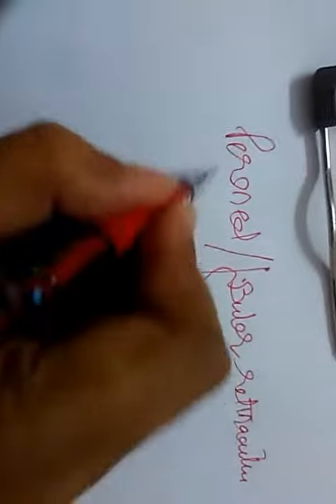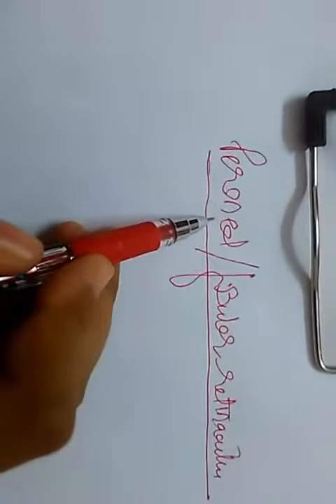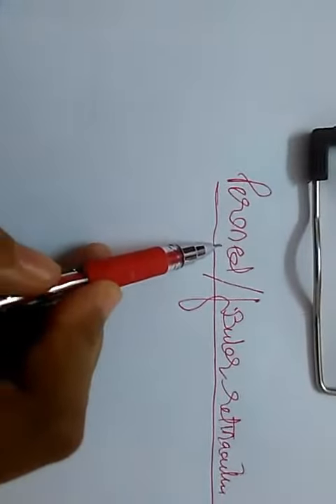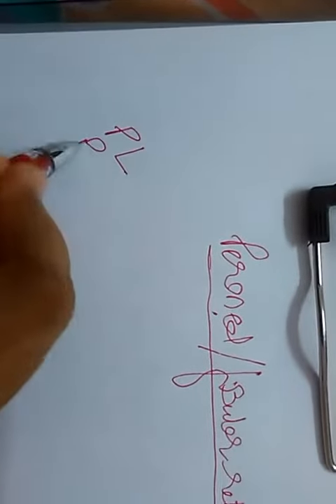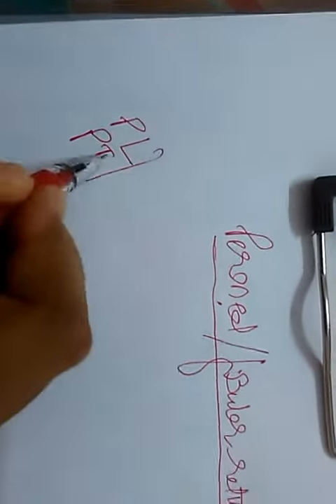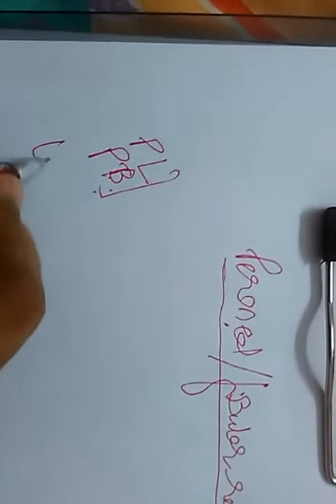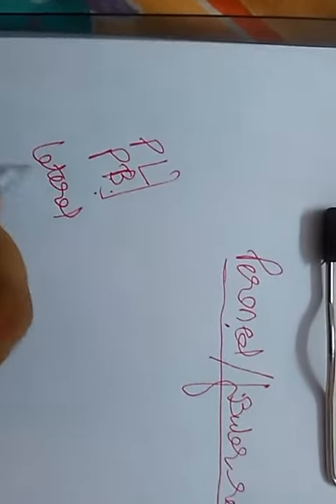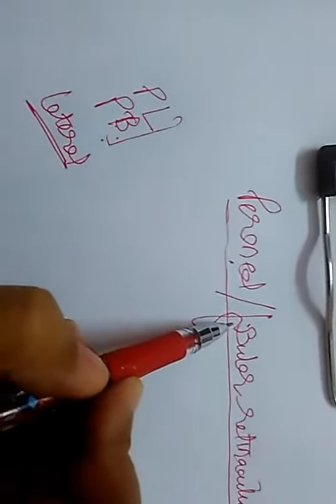Ankle & foot : peroneal retinacula